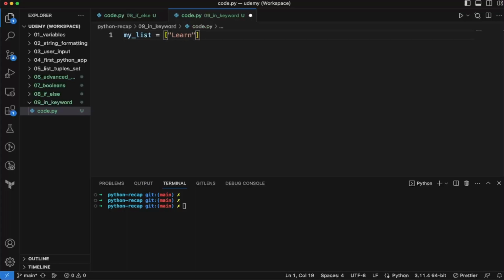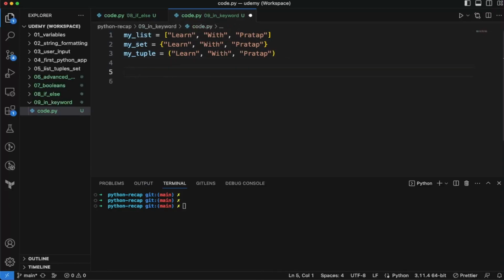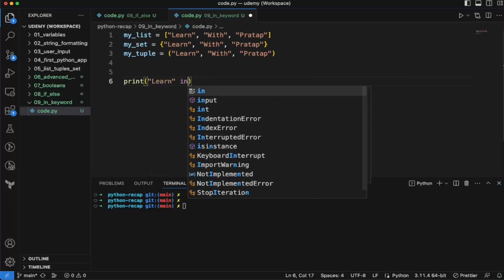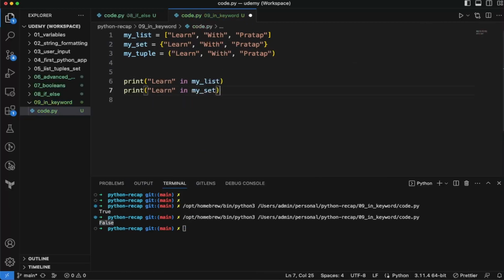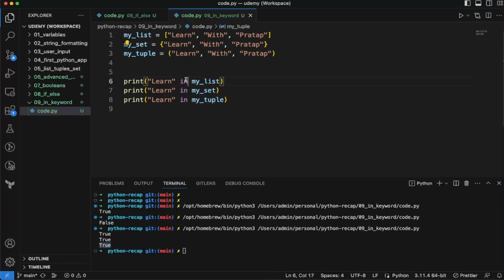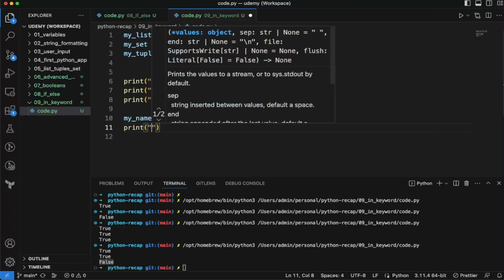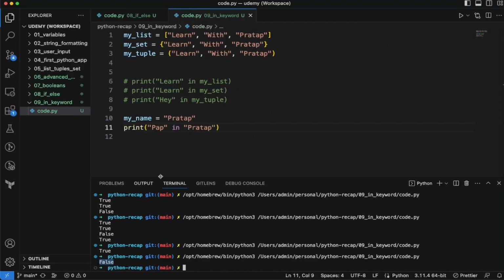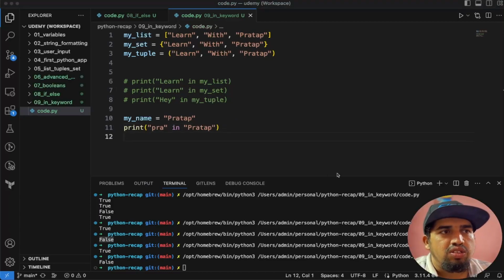#9 - The "in" keyword in Python| Python for Beginners | Learn with Pratap